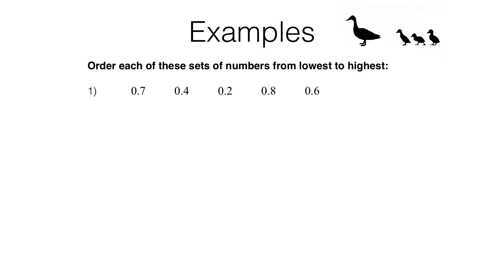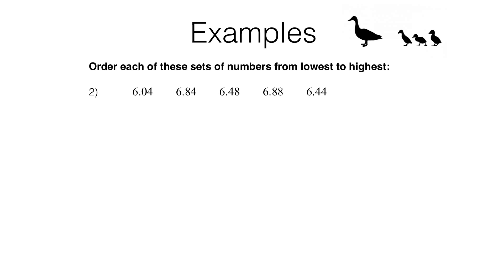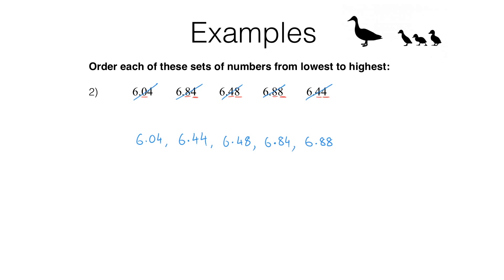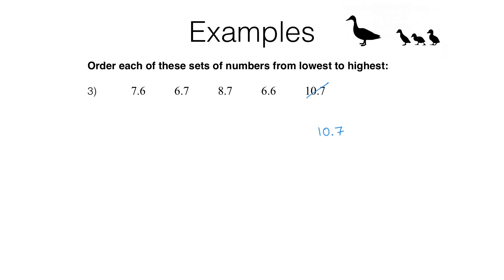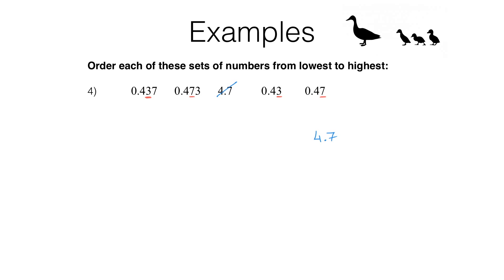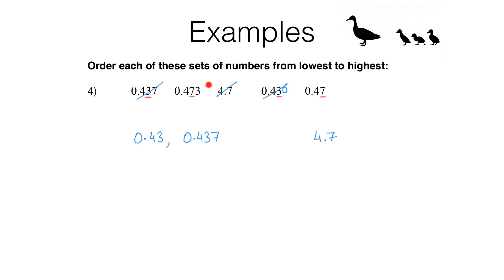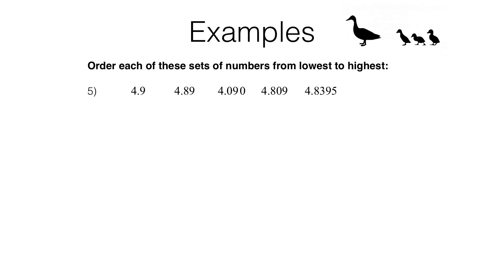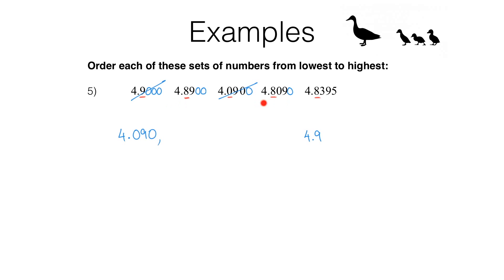BossMaths N1b – Ordering decimals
N1b – Ordering decimals
A lesson on ordering decimals and using the 'greater than' and 'less than' signs.

Prerequisites:
– Ordering positive and negative integers